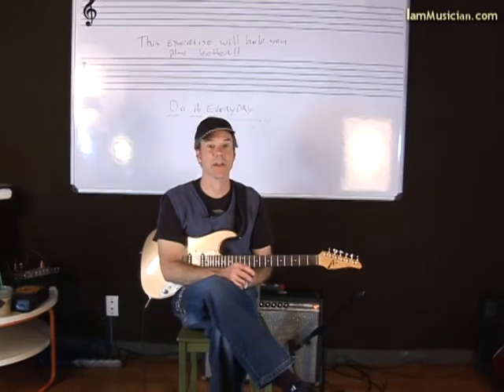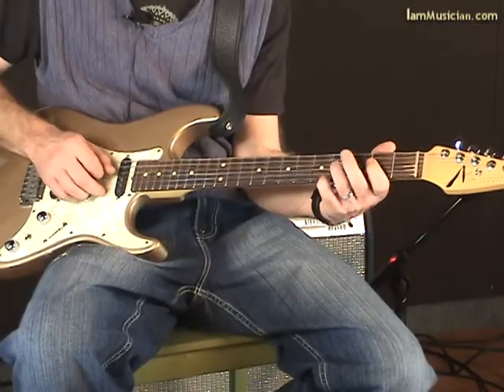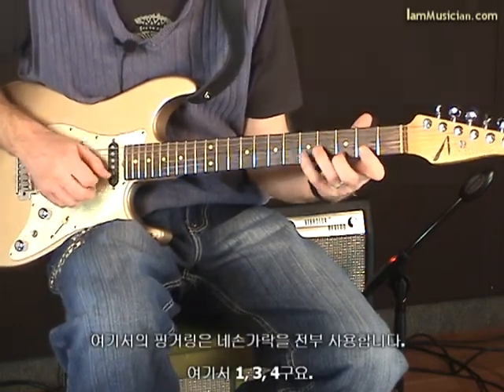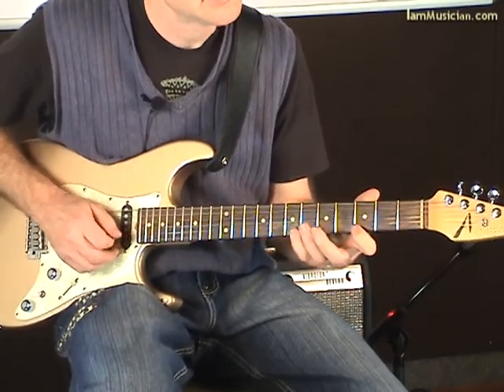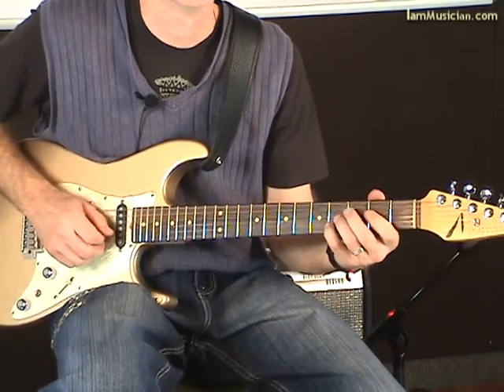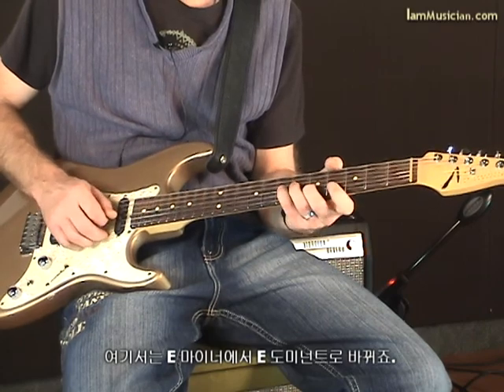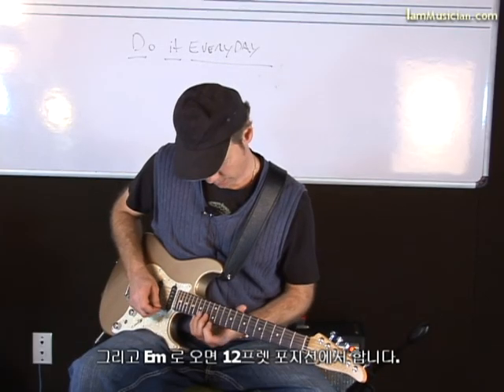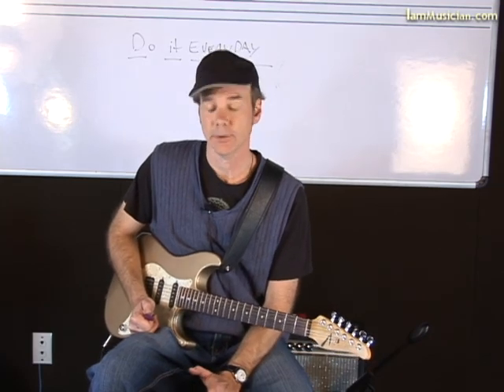Guitar Bible Lesson2(27) Steve Morse Exercise